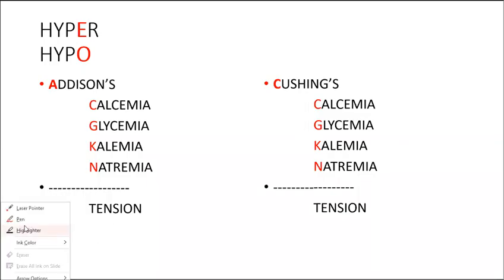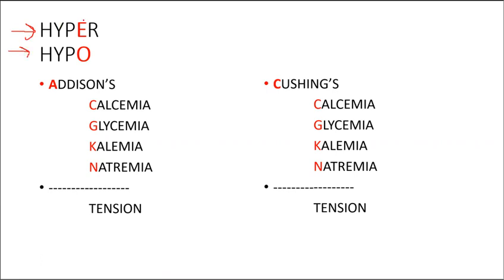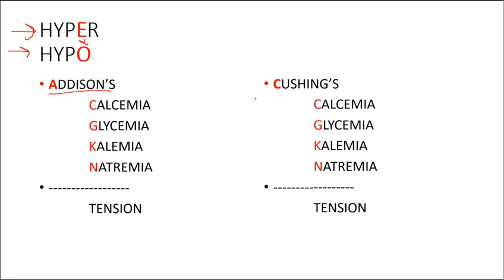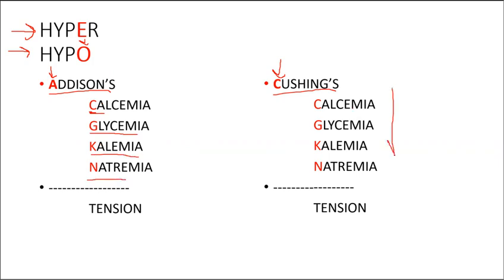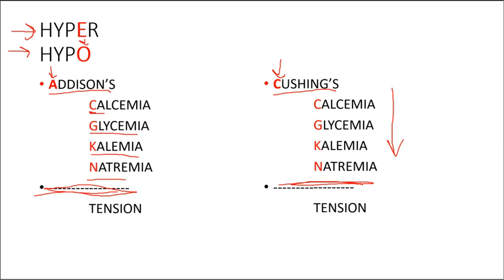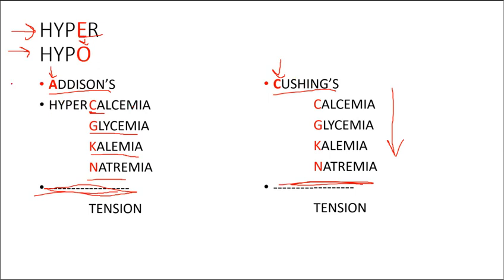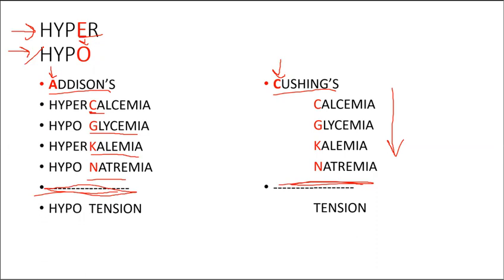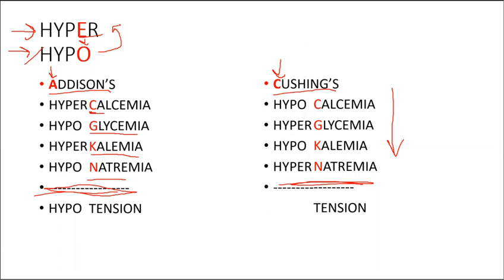Cushing's VS Addison's Disease Made Easy for the NCLEX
Cushing’s disease is a condition where there is too much steroid production leading to classic signs and symptoms like edema, buffalo hump, hirsutism (harry body), and moon shaped face.

Addison’s disease is a condition where there is too little steroid production leading to a weak and thin body, with low blood pressure

Watch the video to get clear explanation on Addison’s disease vs Cushings disease